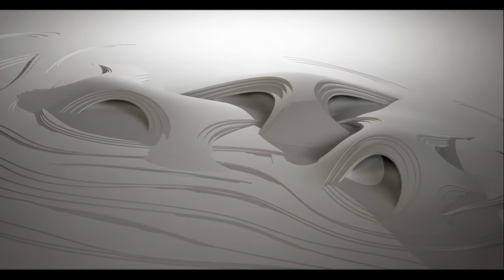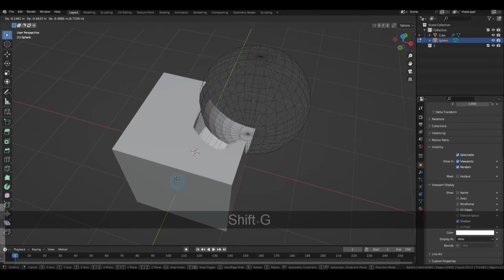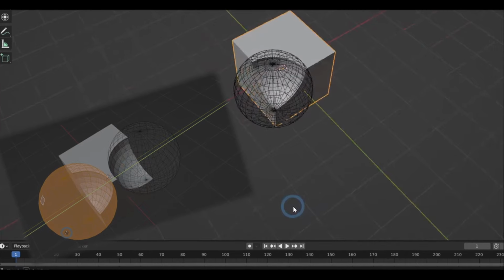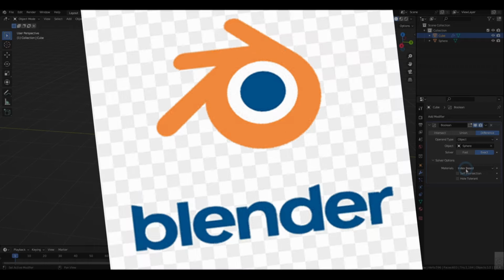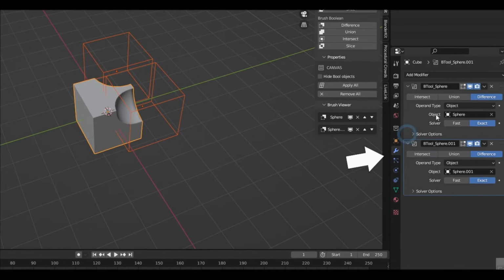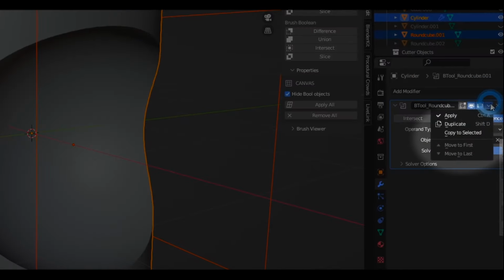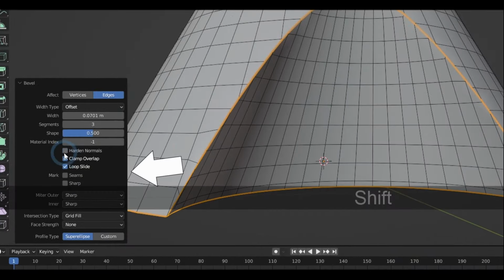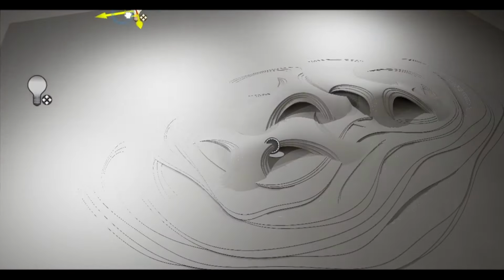How to use Booleans in Blender - Beginner Tutorial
This video covers the use of the Boolean Modifier and the Bool Tool in 3D Modelling in Blender (also utilizing the Solidify, Bevel and Subdivision Surface Modifier), problems you might encounter upon using it on a 3D model, how to deal with bad geometry/typology/shading issues. I also made a rough render sample after exporting it to Unreal Engine through the Datasmith Addon.